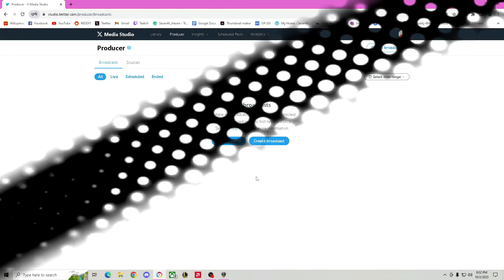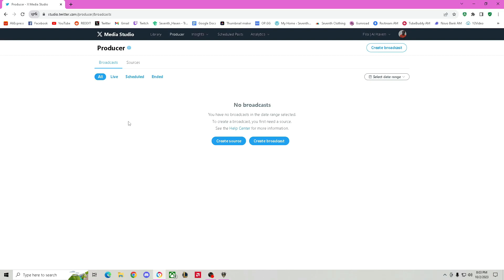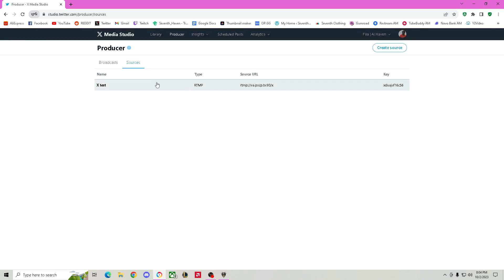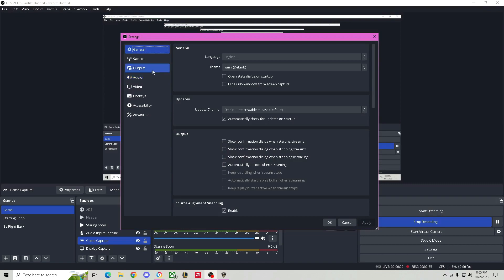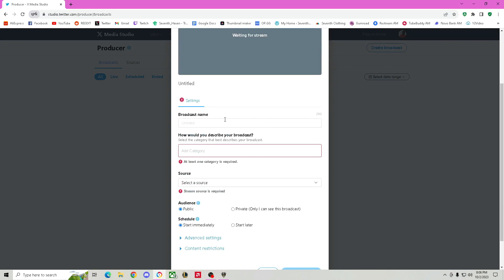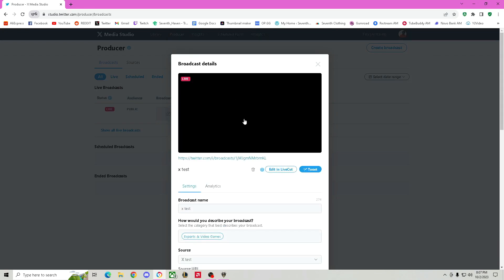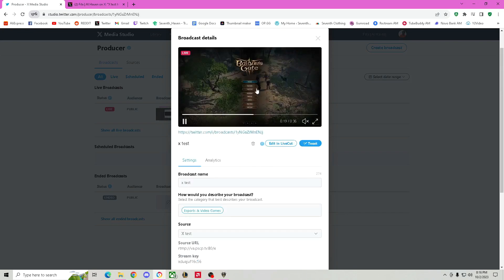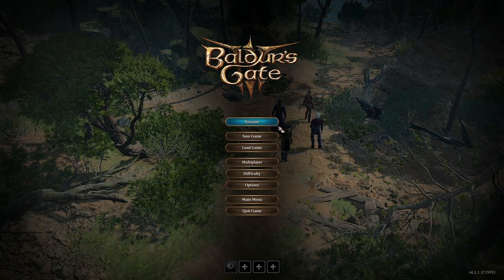How To Stream On X (Formally Twitter)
This is a step by step guide on how to stream on the social media platform X also formally known as Twitter.

We teach people how to stream step by step.

 ✔Socials & Tool

►Grow your Youtube with this tool! TubeBuddy Link to download!